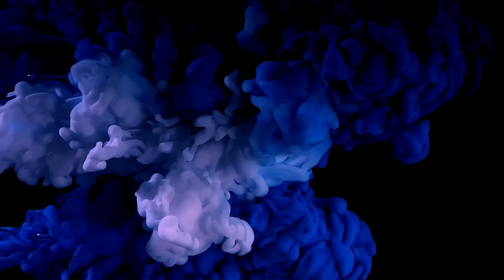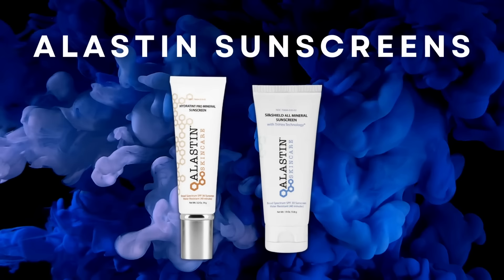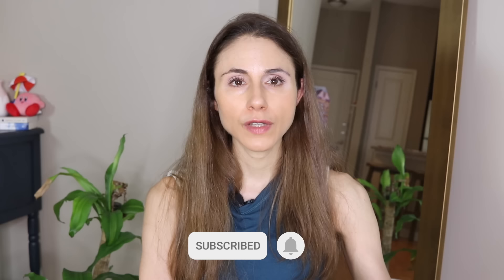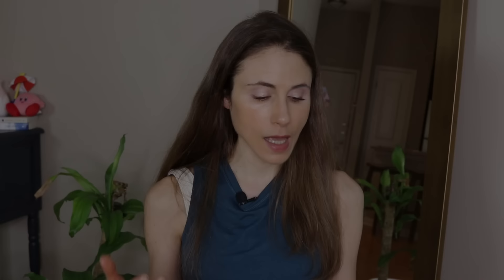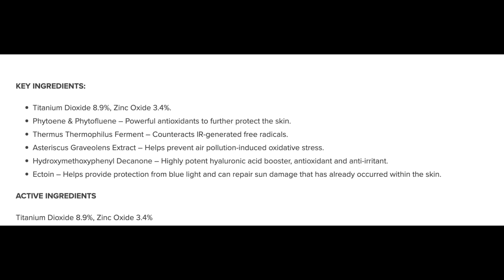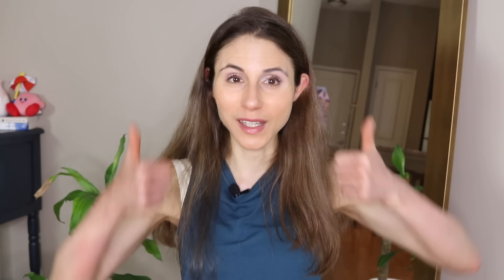ALASTIN SUNSCREEN REVIEW | HYDRATINT & SILK SHIELD 😎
ALASTIN SUNSCREEN REVIEW | HYDRATINT & SILK SHIELD 😎 DERMATLOIGST @DrDrayzday REVIEWS ALASTIN HYDRATINT PRO MINERAL TINTED SUNSCREEN AND SILK SHIELD ALL MINERAL SUNSCREEN.
DERMA E MINERAL SUNSCREEN

0:00 ALASTIN SUNSCREEN REVIEW
1:23 ALASTIN HYDRA TINT PRO MINERAL SPF 36 SUNSCREEN
8:48 ALASTIN SILK SHIELD ALL MINERAL SUNSCREEN SPF 30